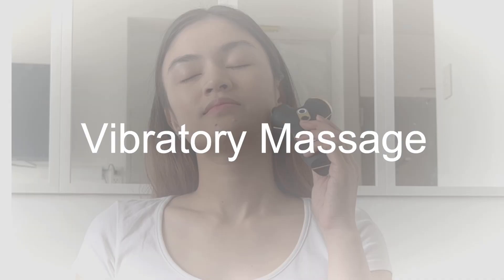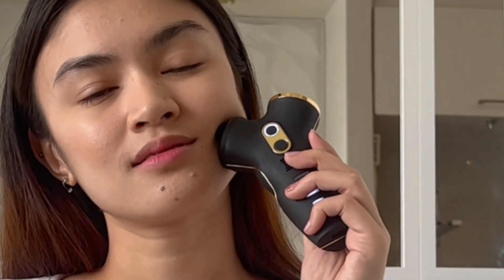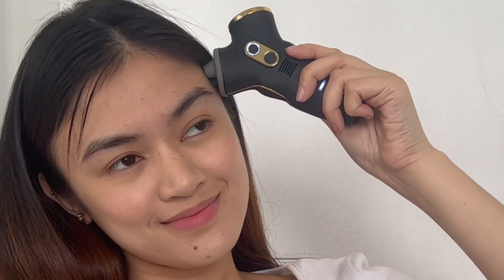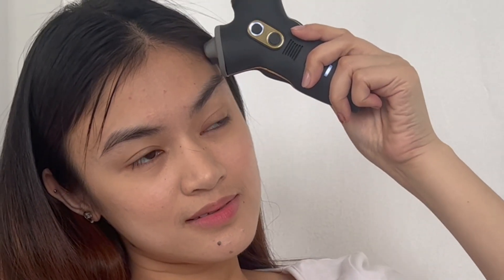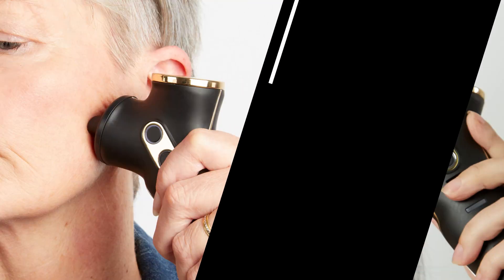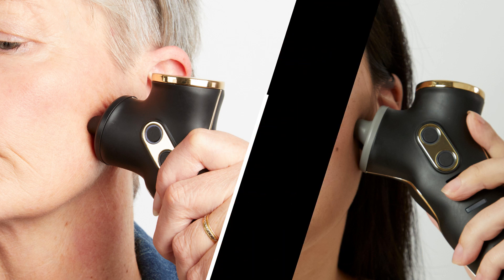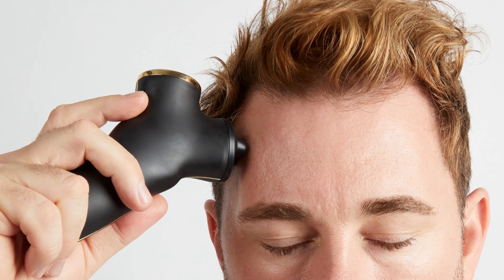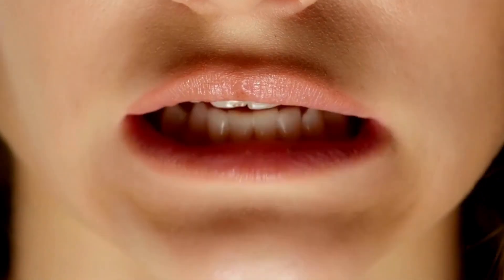Vibratory Massage | Massage Techniques for TMD / TMJ Symptoms Relief | Tee-MD | 1122 Corp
Vibrational or vibratory massage is a technique in which the facial tissues are pressed and released in an up and down movement. This creates a vibrating and shaking force system into the muscles that can be performed in either a soothing or stimulating manner.

Facebook.com/1122corp
Instagram.com/1122corp
Twitter.com/1122corp